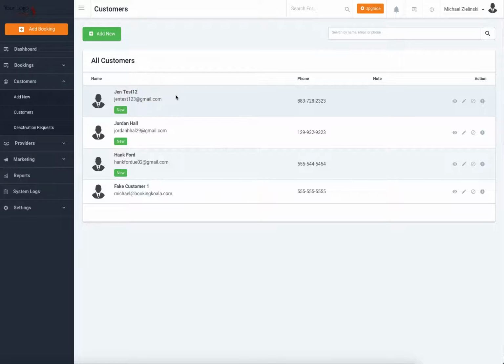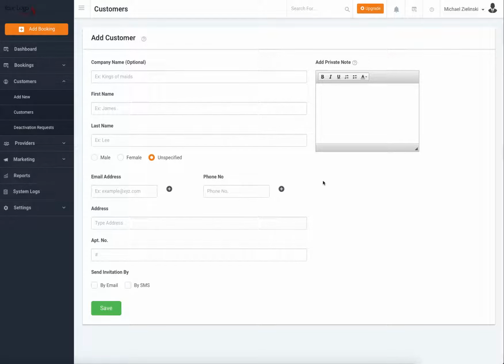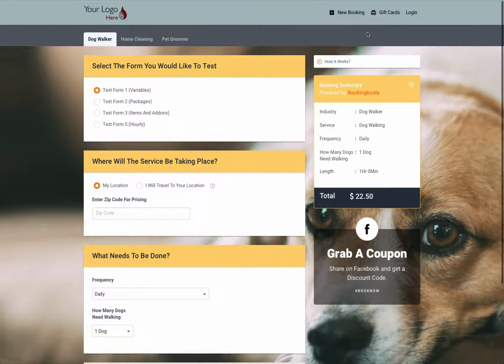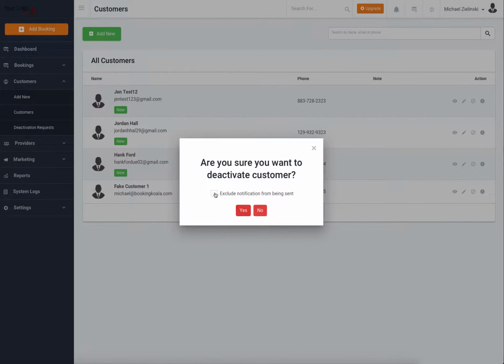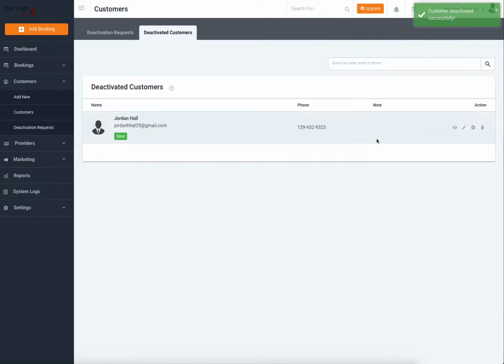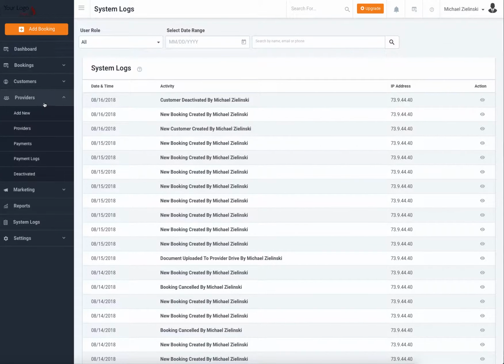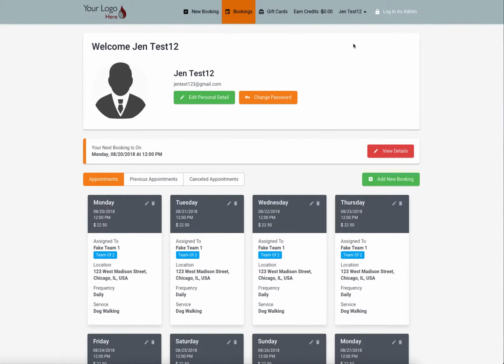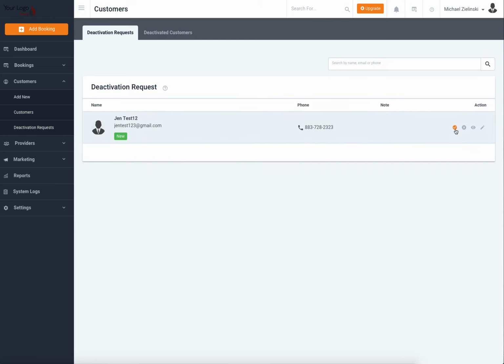Adding, deactivating or deleting customers